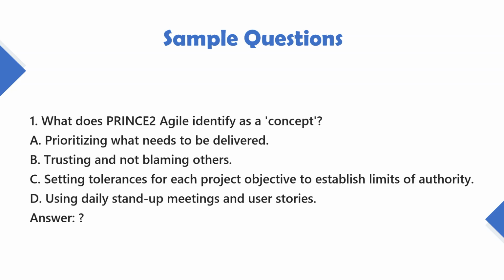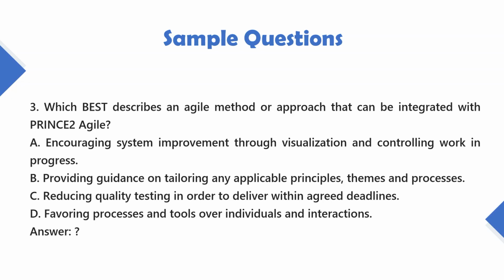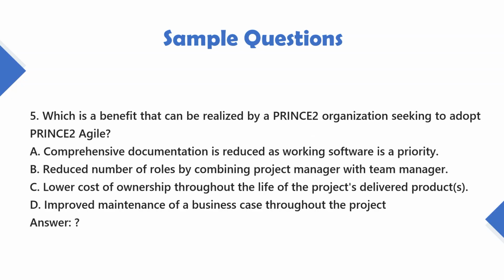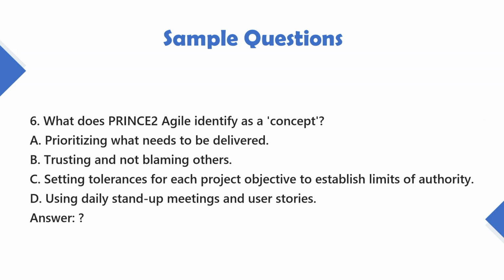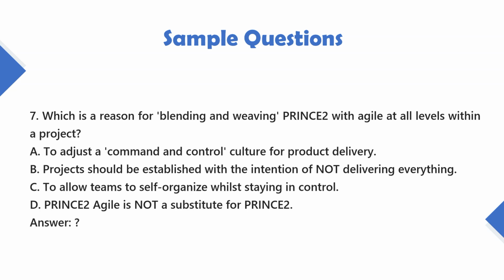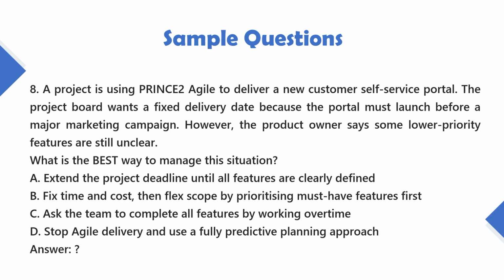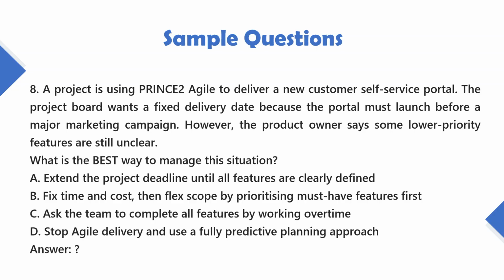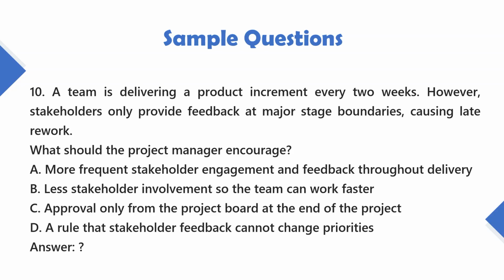PRINCE2 Agile Practitioner Exam Prep: What You Need to Know Before the Test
Are you preparing for the PRINCE2 Agile Practitioner Certification exam? In this video, we cover the key information you need to know before your test and walk through 10 PRINCE2 Agile Practitioner practice questions with answers to help you assess your understanding and improve your exam readiness.

The PRINCE2 Agile Practitioner certification is designed for professionals who want to combine the structure, governance, and control of PRINCE2 with the flexibility, responsiveness, and iterative delivery approach of Agile. Whether you are a project manager, Scrum Master, Agile practitioner, business analyst, team lead, or certification candidate, this video will help you strengthen your preparation.

In this video, you will learn:
✅ What the PRINCE2 Agile Practitioner exam is about
✅ Key concepts to review before the test
✅ How PRINCE2 and Agile work together
✅ Important exam preparation tips
✅ 10 practice questions with answers
✅ How to approach scenario-based exam questions
✅ What to focus on before exam day

This video is ideal for anyone preparing for the PRINCE2 Agile Practitioner exam, especially if you want a quick but practical review before your certification test.

Make sure to watch until the end and test yourself with all 10 practice questions.

This video is helpful for:
Project managers preparing for PRINCE2 Agile Practitioner
Agile professionals looking to validate their skills
Scrum Masters and Agile coaches
Business analysts and product owners
Professionals working in hybrid project environments
Anyone studying for PRINCE2 Agile certification